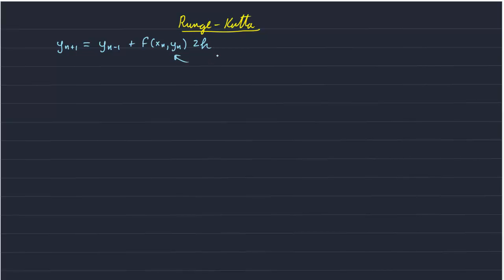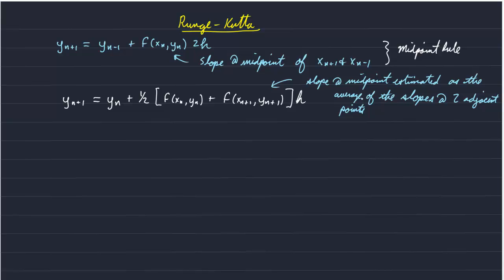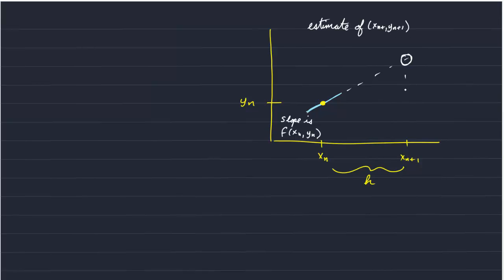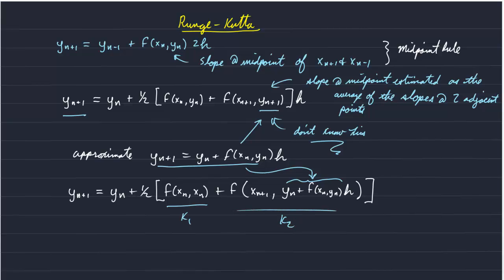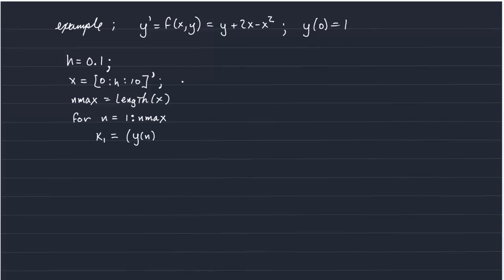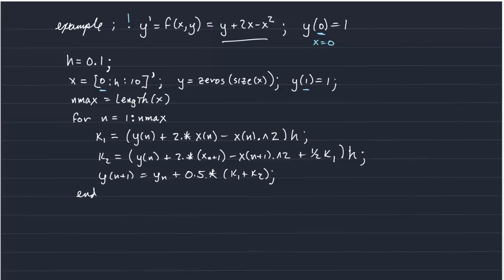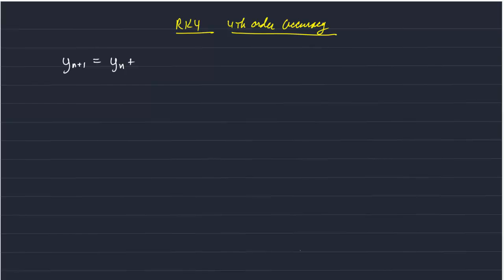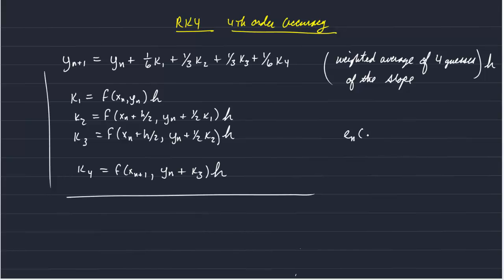ERTH/OCN312: Numerical Methods, Runge-Kutta